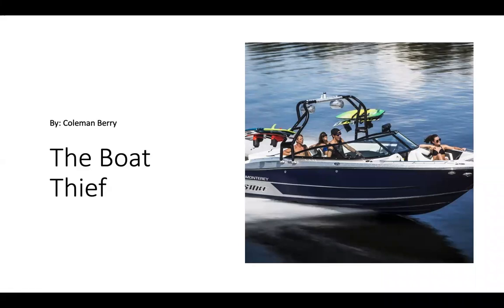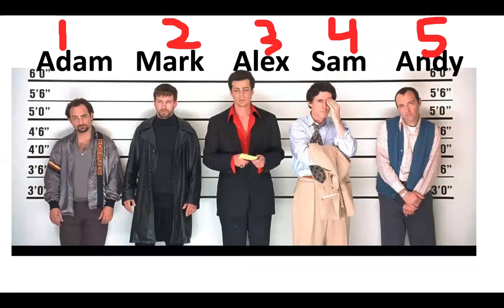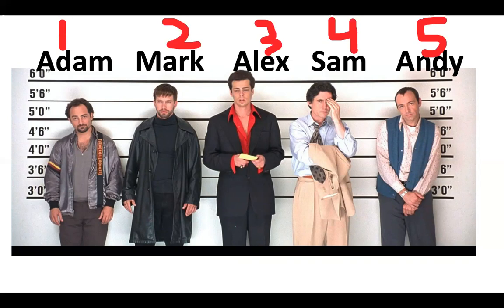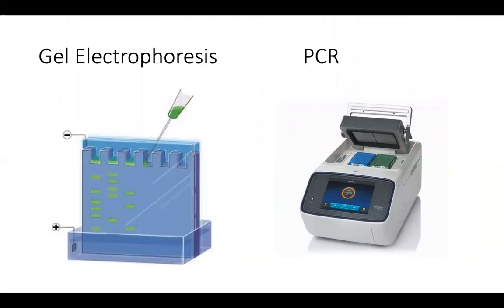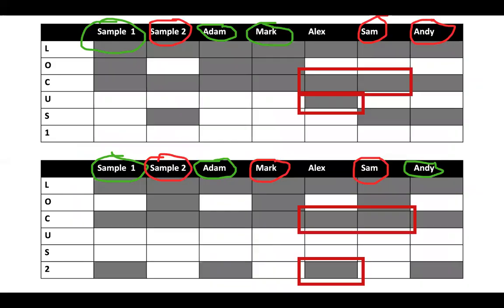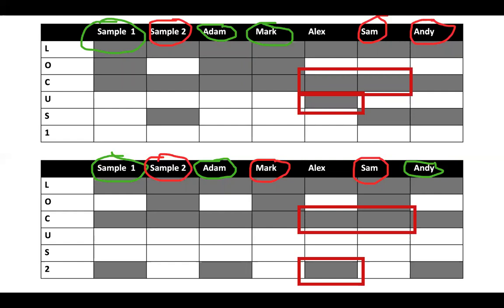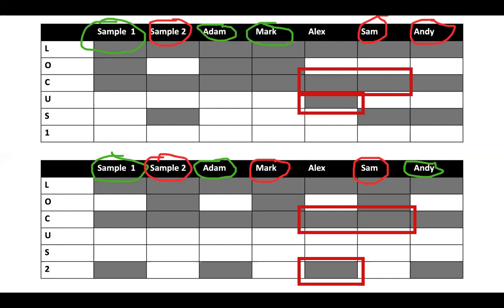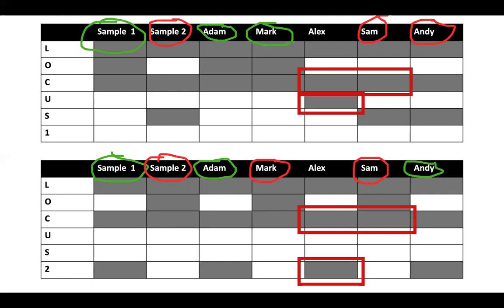GN311: 5-2B: Quantitative Genetics and Biotechnology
Lecturer References:
GN311 Lecture Slides
Image References: